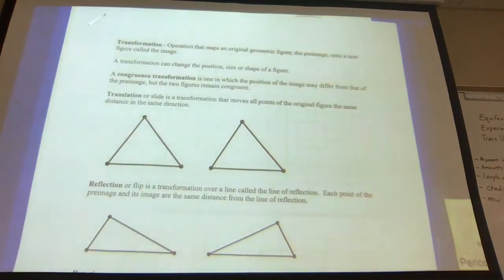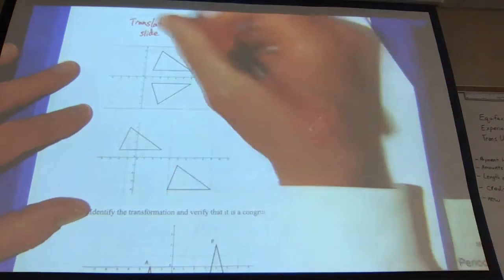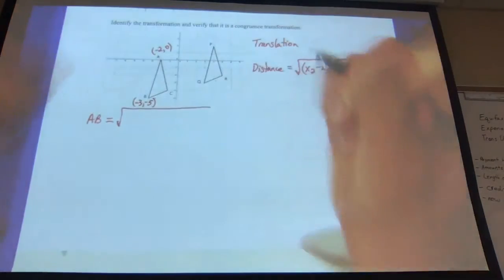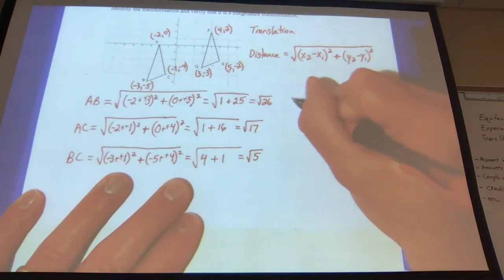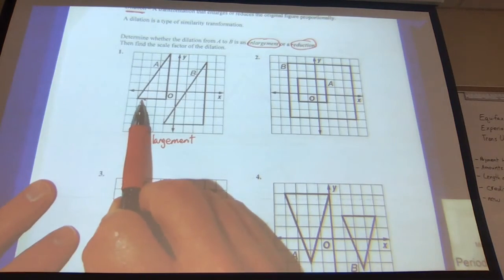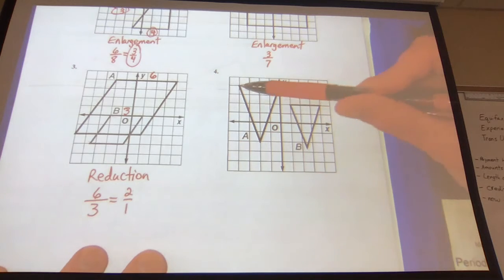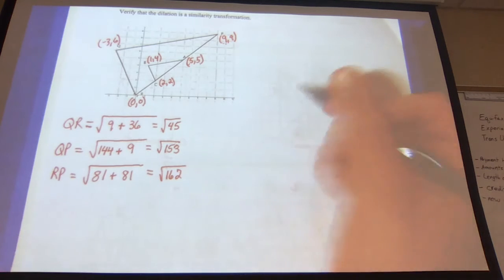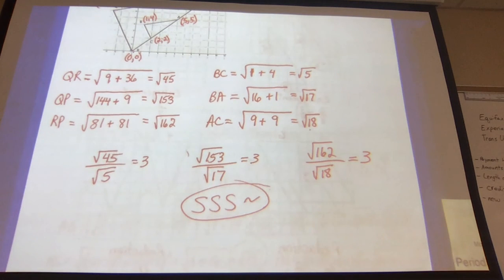(March 22 and March 23) Transformations